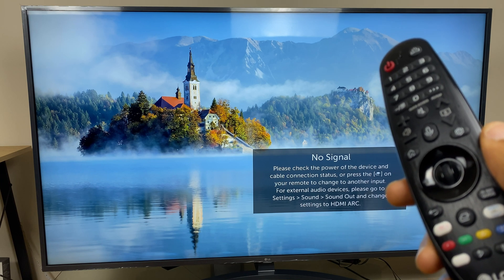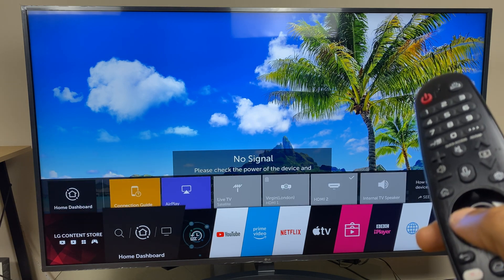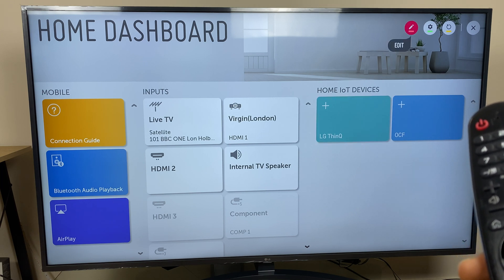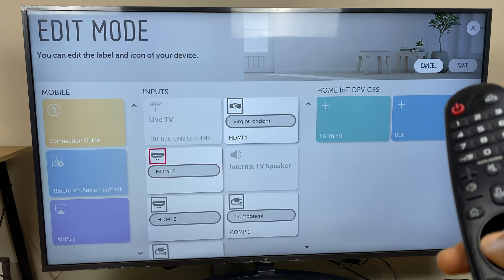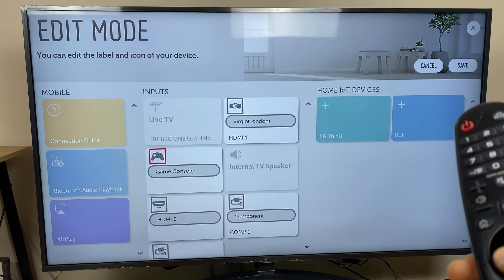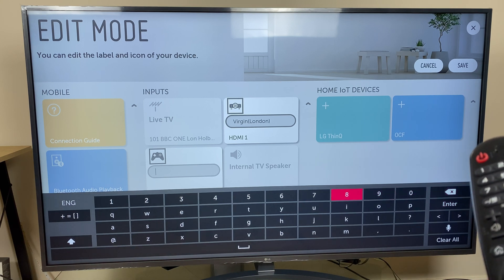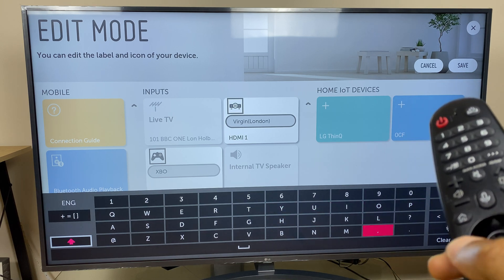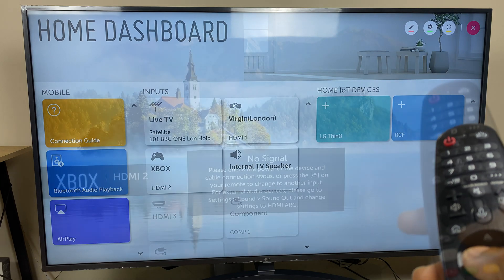Change HDMI Name - Original LG Smart TV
Here's how to change the HDMI port name on the original LG Smart TV. Step by step instructions